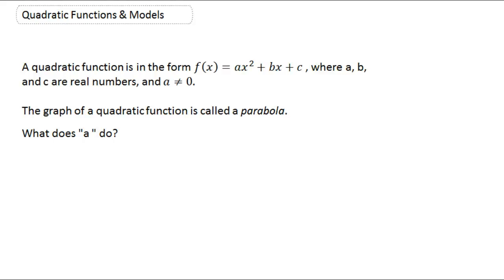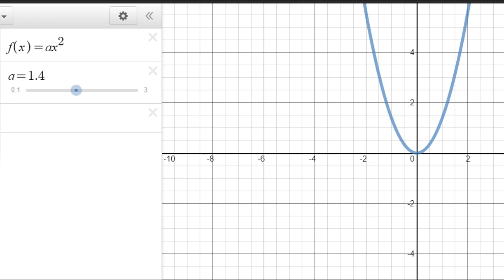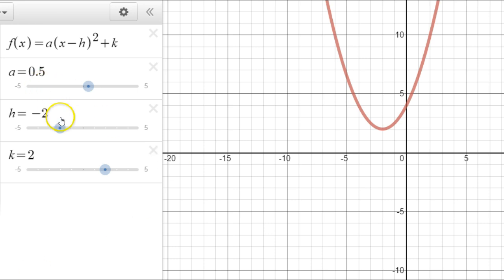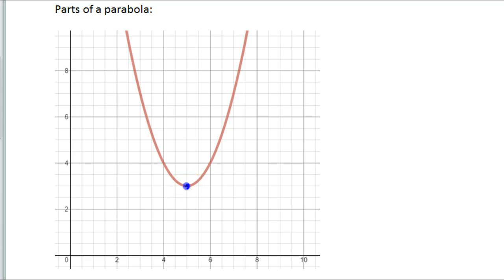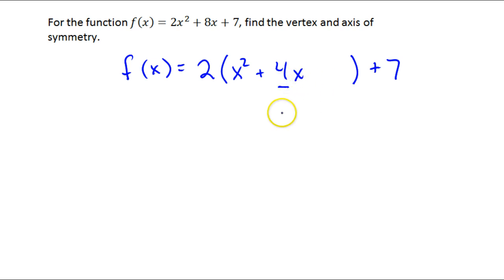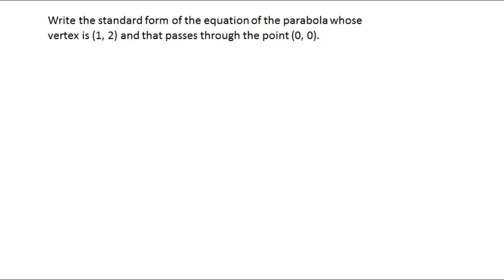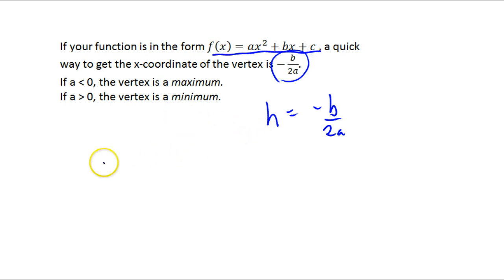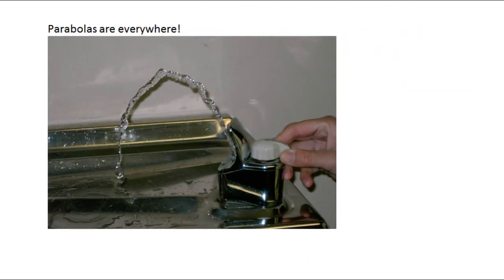Quadratic Functions and Parabolas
Everything you wanted to know about quadratic functions and parabolas.